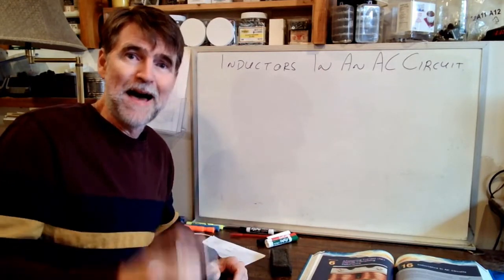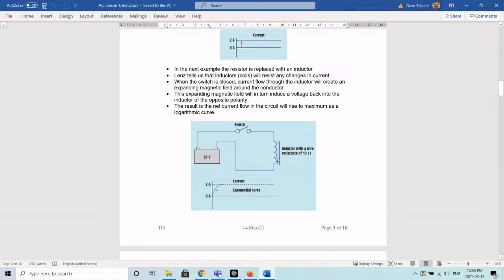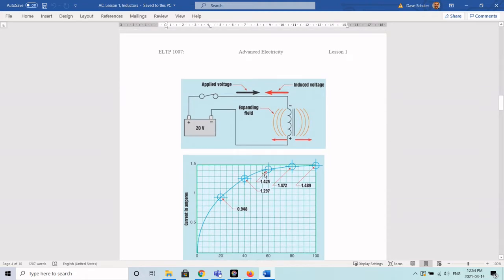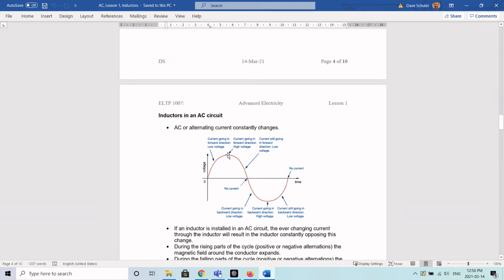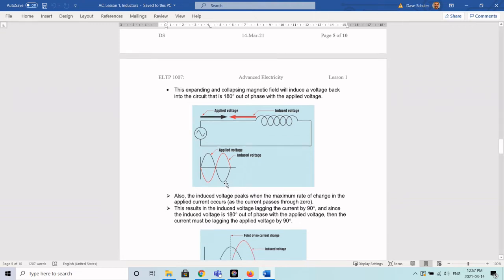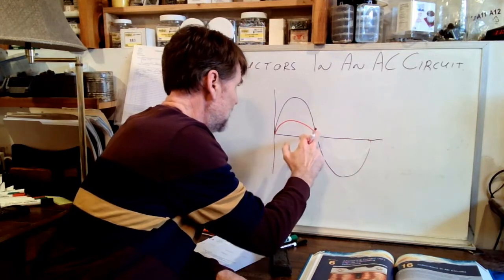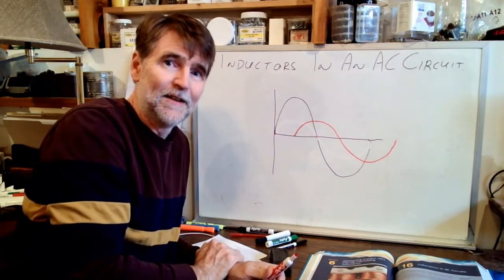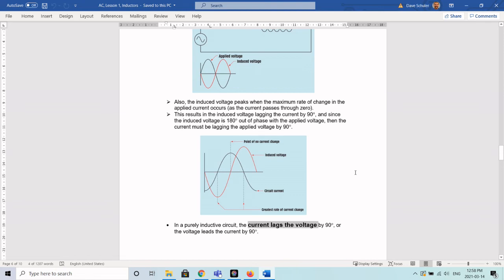ELTP 1007 - part 2 - Lesson 2a - Inductors in an AC Circuit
Relationship between Voltage and Current in an AC Circuit with an Inductive load